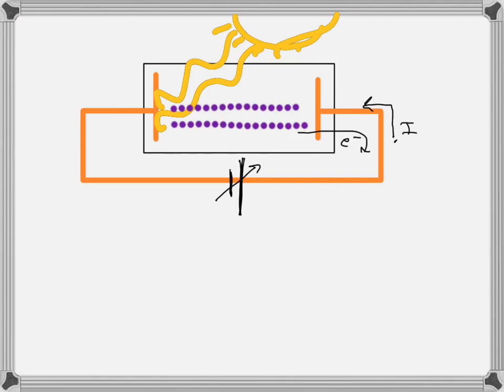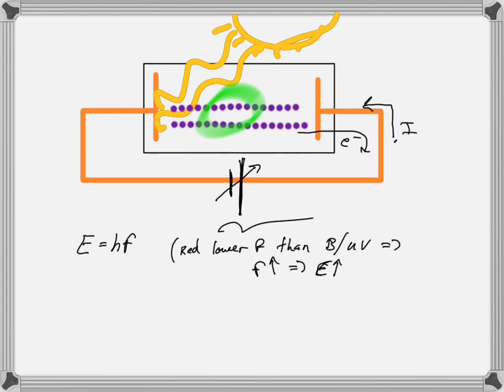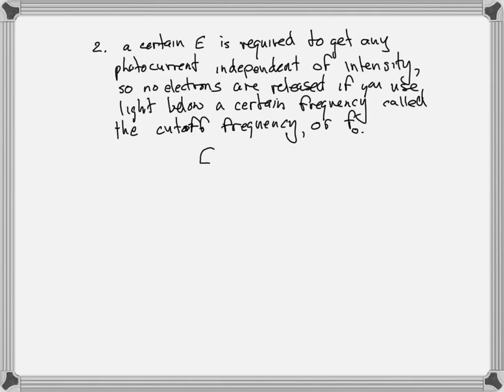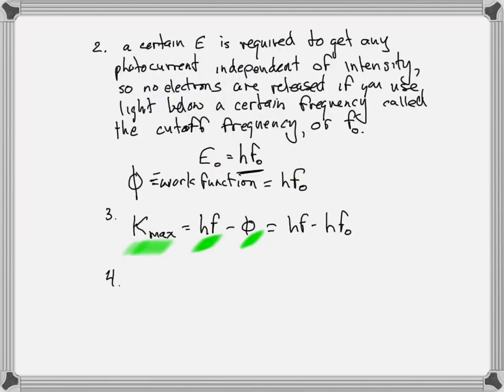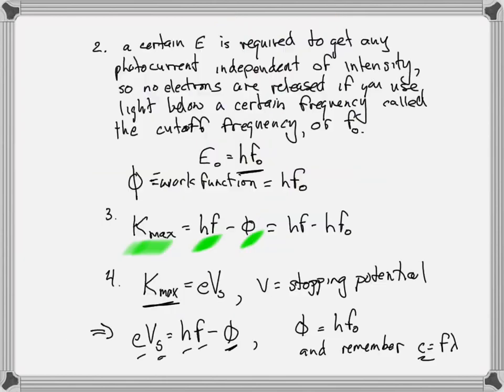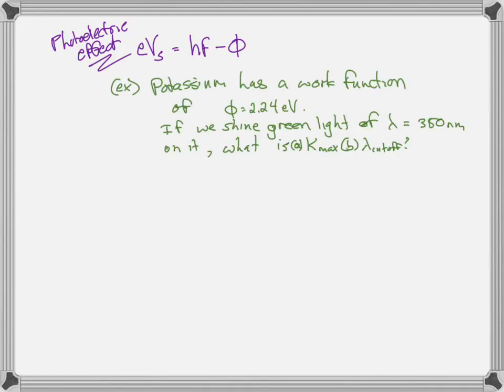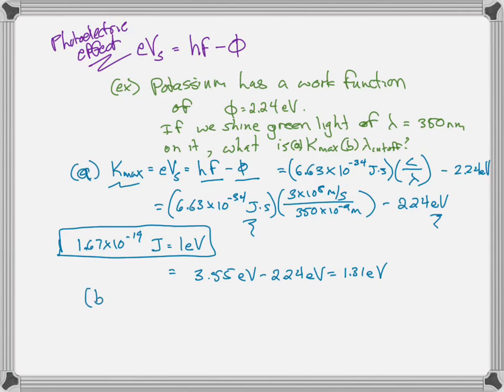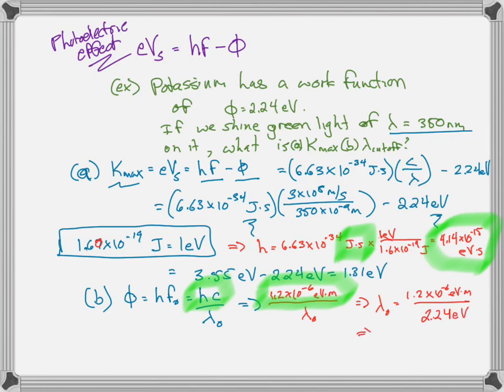photoelectric effect and example